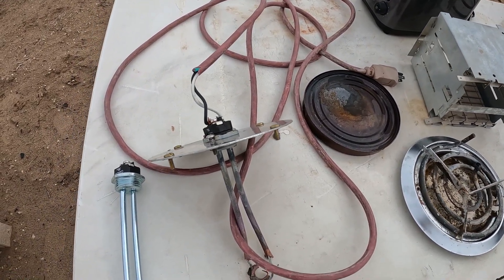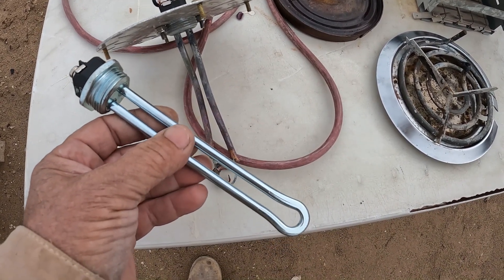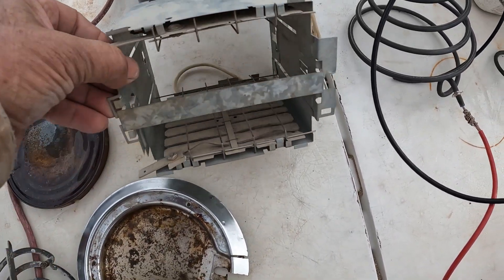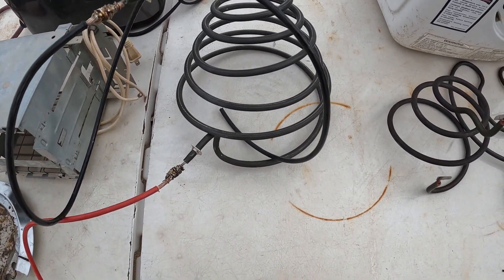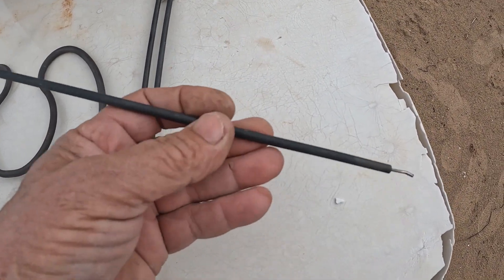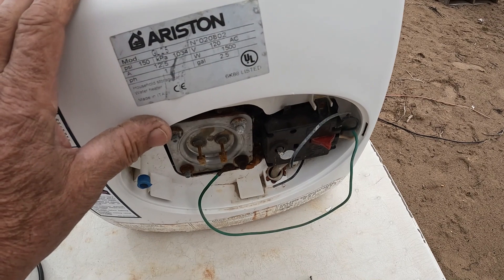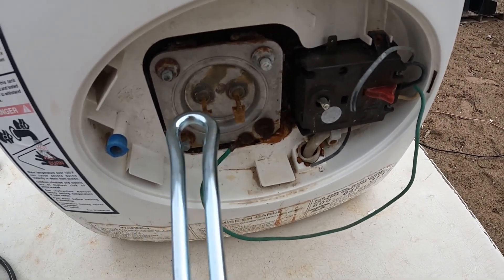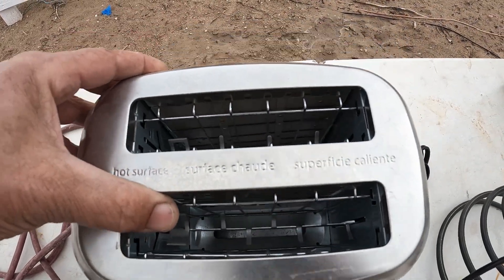More Elements Part-10-A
Here are the elements I have used so far and some background history of my experiments. I am still working on trying to narrow down the exact wattage and voltage needed for the different size and types of element materials. I tried measuring different elements of the same voltage but it wasn`t consistent. So, I called an engineer but he wouldn`t commit to any parameters I could use instead he sent some information that was a little lacking. At this point I will just experiment and establish my own parameters.